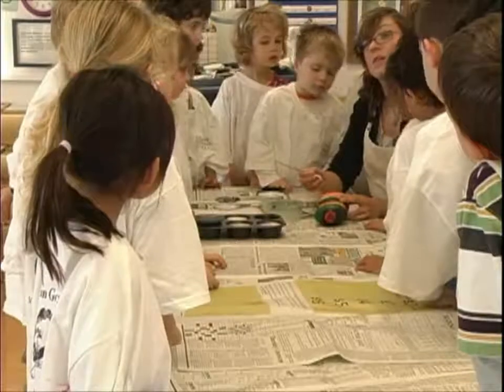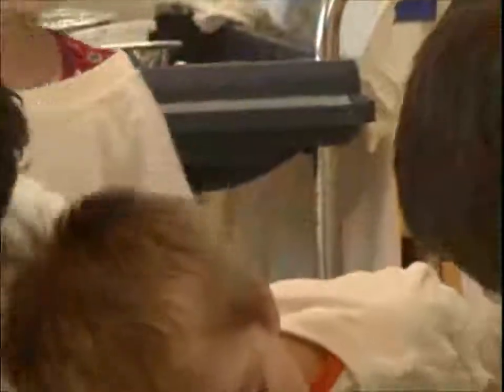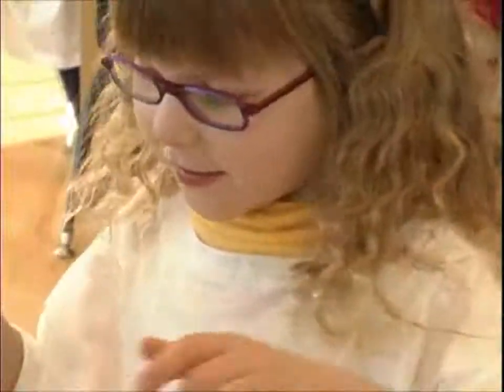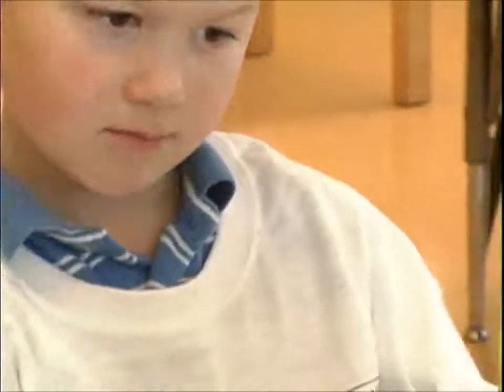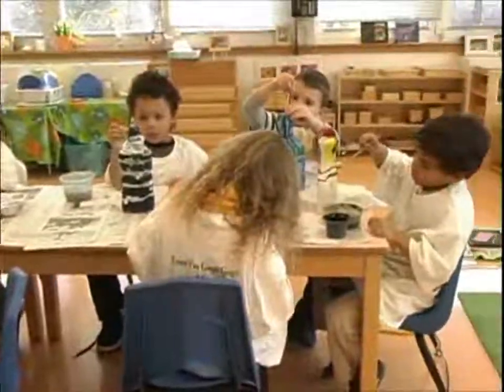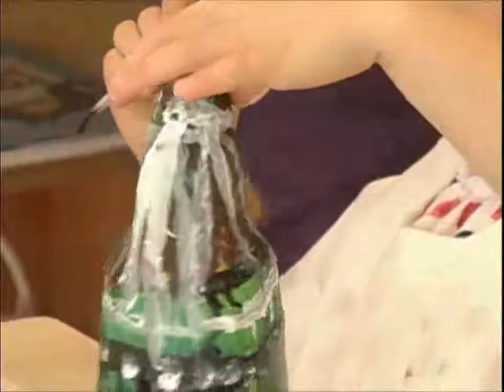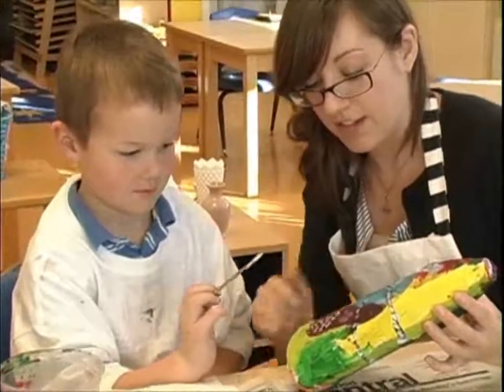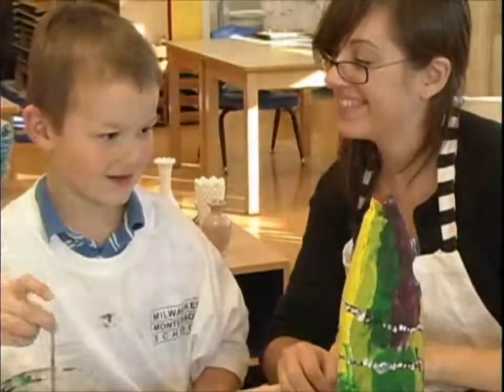Painting Vases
Paper Mache Vases - Recycle and Reuse
In integrating our ongoing efforts to reduce waste and "go green," we introduced students to the arts and crafts movement, modern sculptural art, and the "found art" of Marcel Duchamp. Duchamp coined the phrase "ready-made" and lit the path for future artists inspired by found materials. We also studied two artists currently living and working in the United States influential in the recycled art movement, Jane Woolverton and Joan Robey. Both women use found objects and materials to create unique sculptures and wall hangings. In our version, students used layers of paper mache to cover ordinary plastic bottles, covering them with bold paints and bright and cheerful tissue paper to make exciting flower vases.
I believe during these ever changing modern times it is crucial to relay the concepts of a larger picture of our earth, the people and eco systems that inhabit it and the impact our lives have globally! The upcoming generations will be integrating recycling and the reassignment of objects into their daily lives more so than ever.  One of my goals is to incorporate the artistic value that can be brought to the "green" future. The children take to this concept with natural ease and excitement. The future of art and the eco system is in good hands...